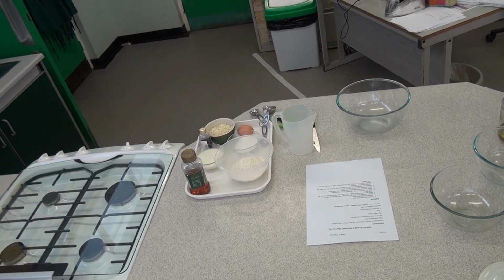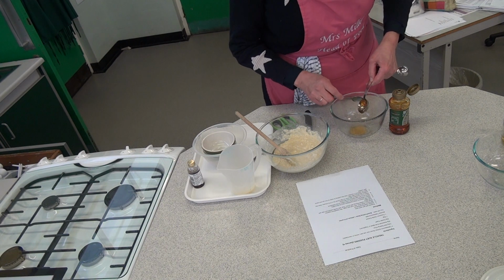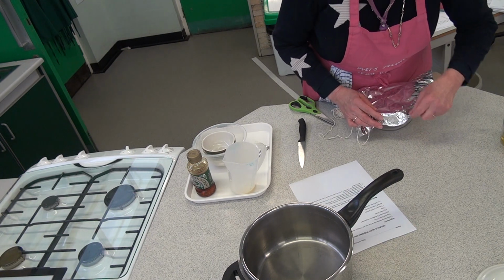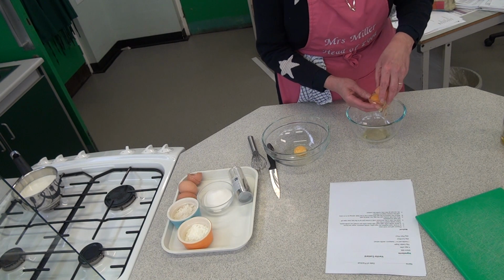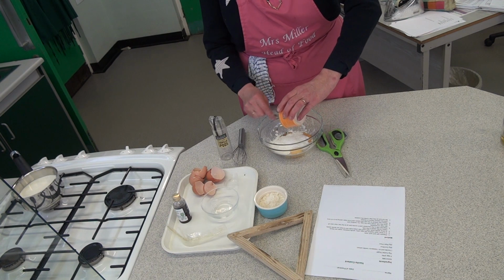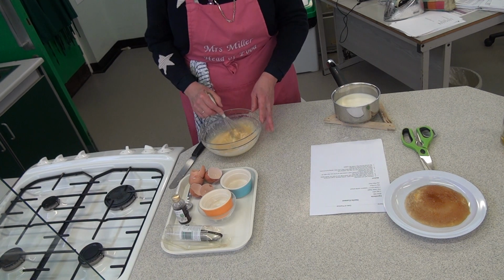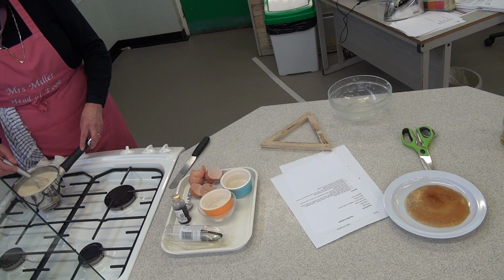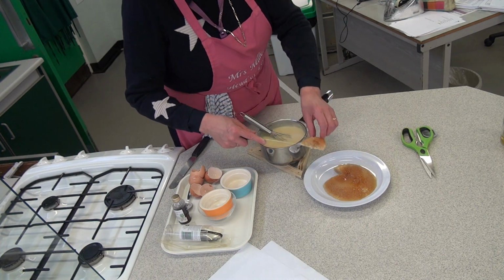Alderbrook Food Department Year 10 Syrup Suet Sponge and Vanilla Custard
Taking a tradition British steamed pudding and cooking in a microwave, plus making proper custard